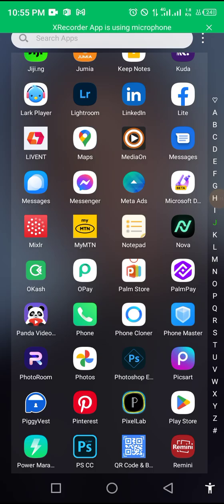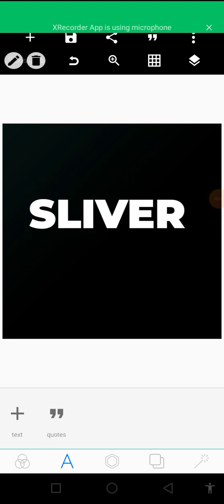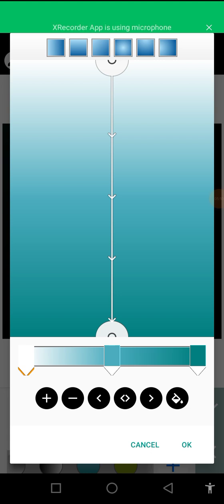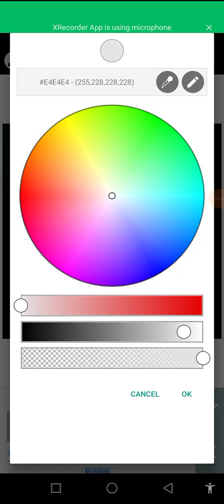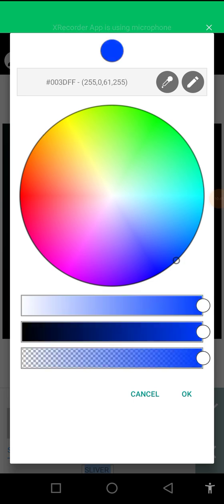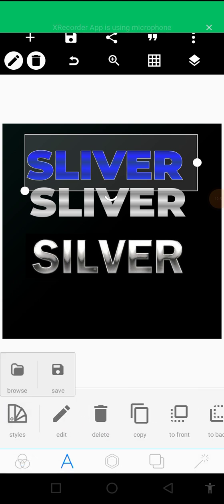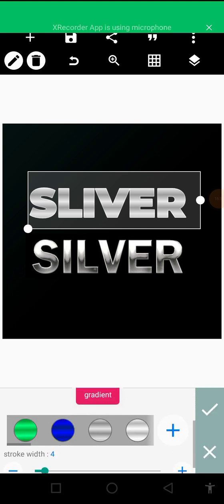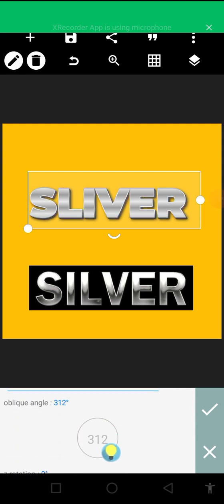Silver Text Effect in Pixellab || Pixellab Tutorial